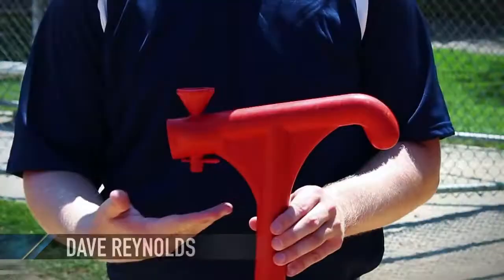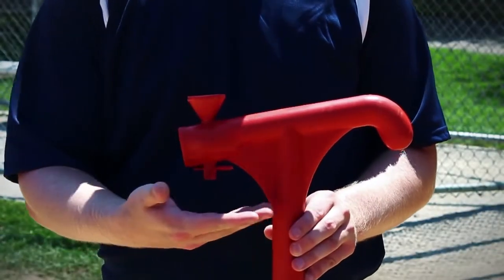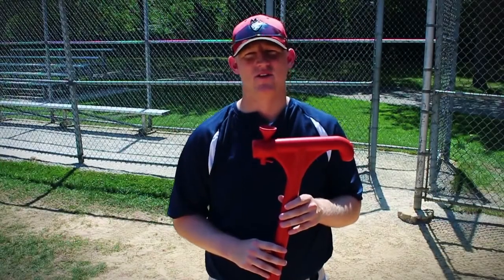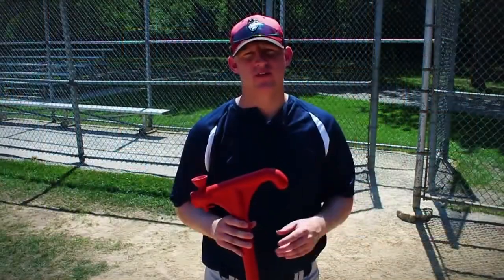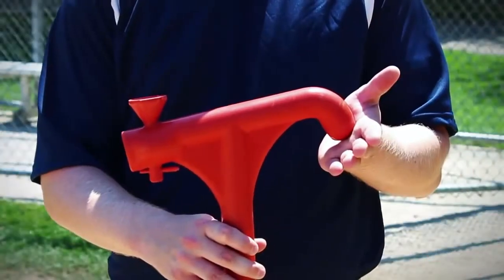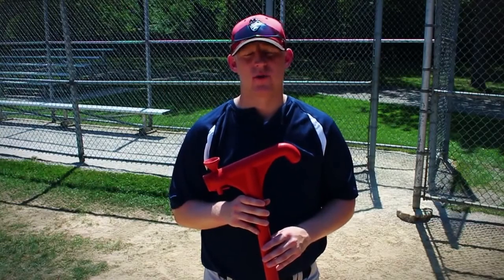CHAMPRO Sports® EQUITEEE® Batting Tee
The Champro EquiTeee Batting Tee is engineered to develop the hitter's swing to produce consistent solid contact and backspin that results in line drives.